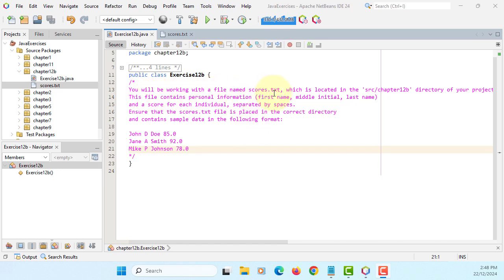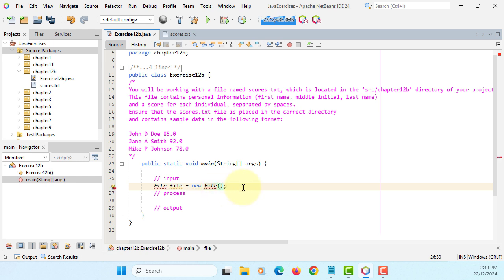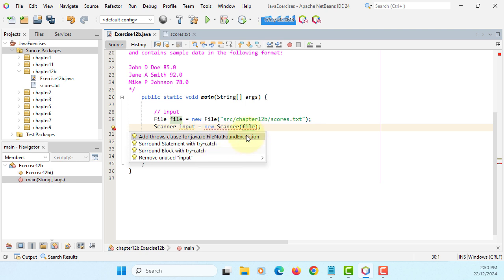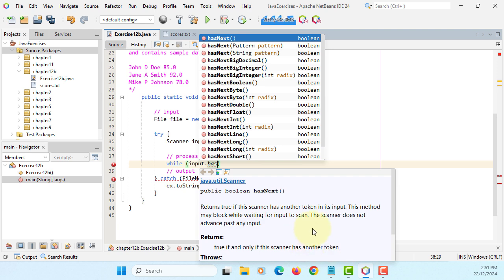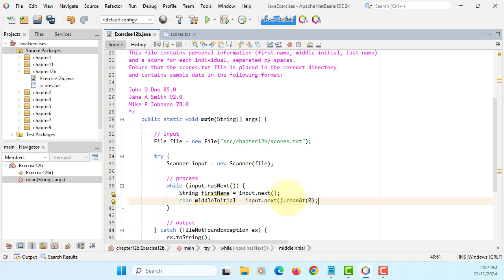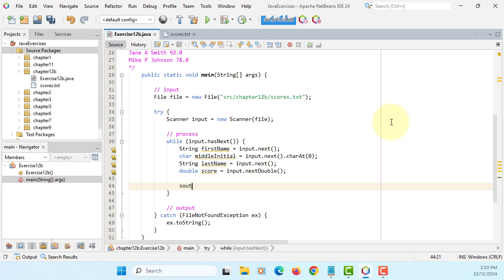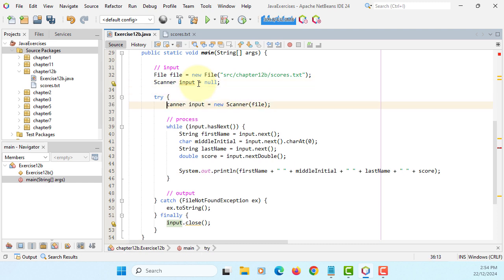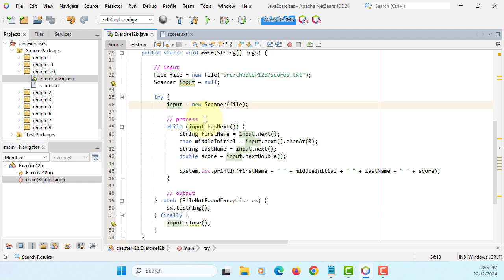Java Exercise 28 - Read data from a file 1-2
You will be working with a file named scores.txt, which is located in the 'src/chapter12b' directory of your project. This file contains personal information (first name, middle initial, last name) and a score for each individual, separated by spaces or tabs.

Ensure that the scores.txt file is placed in the correct directory and contains sample data in the following format:

John D Doe 85.0
Jane A Smith 92.0
Mike P Johnson 78.0